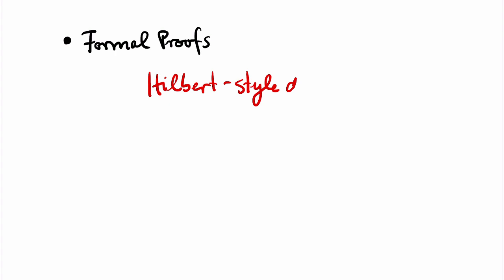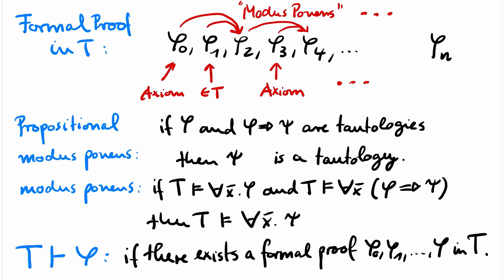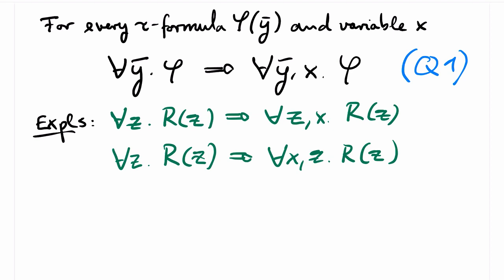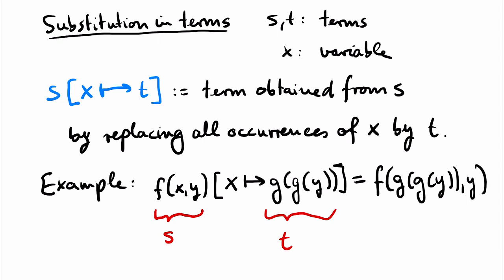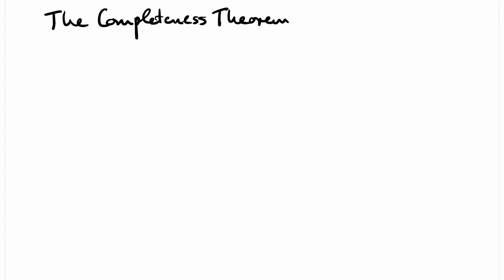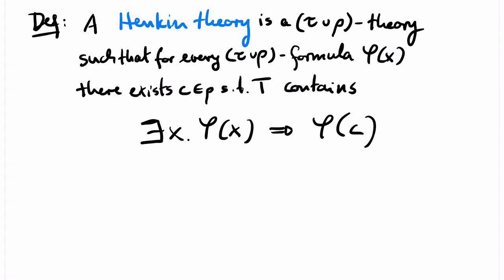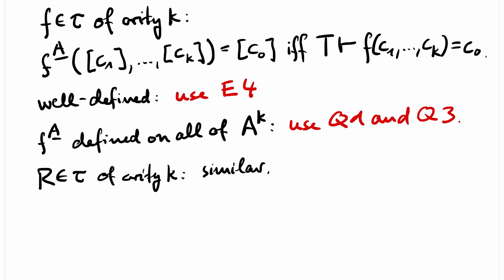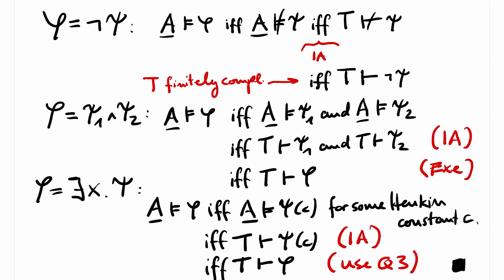The Completeness Theorem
This video presents a Hilbert-style proof system, and shows that the system is complete, using  Henkin's construction.